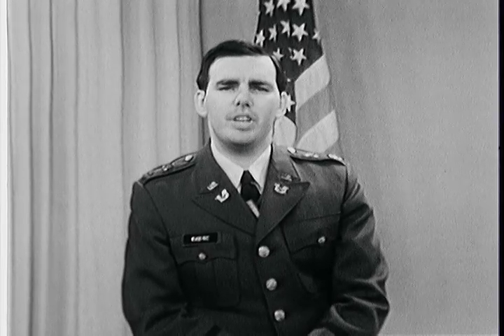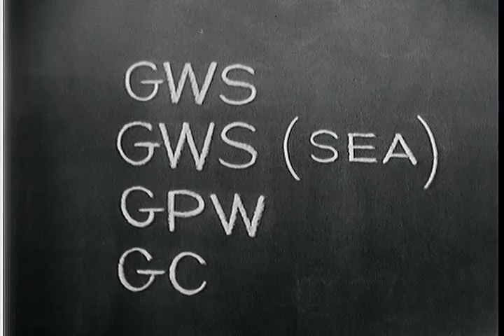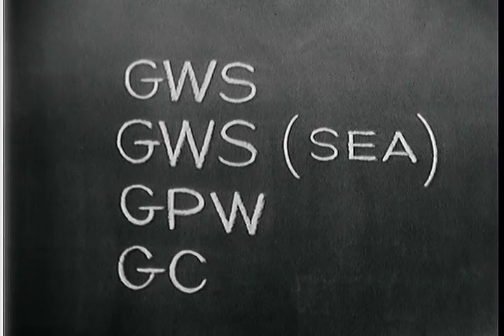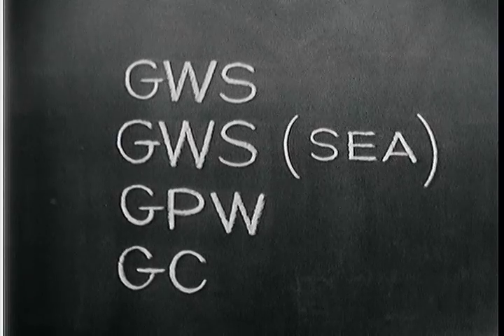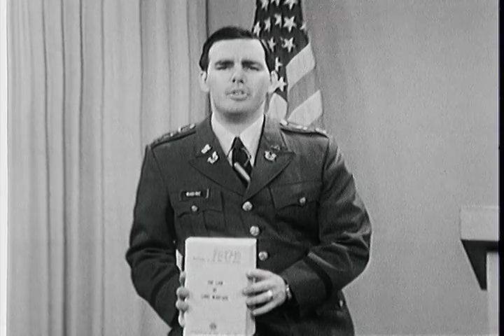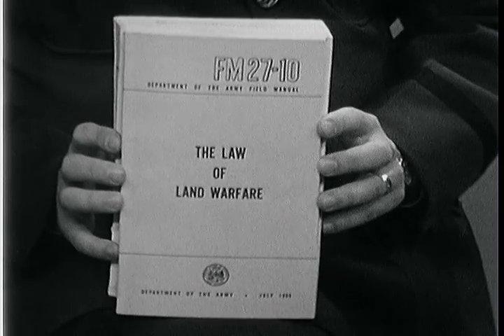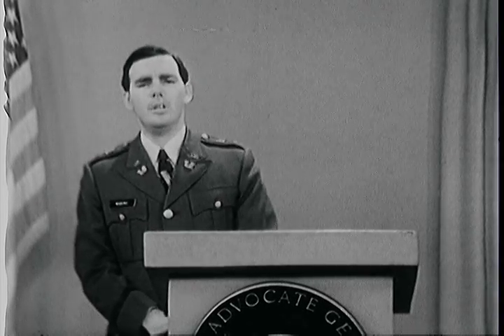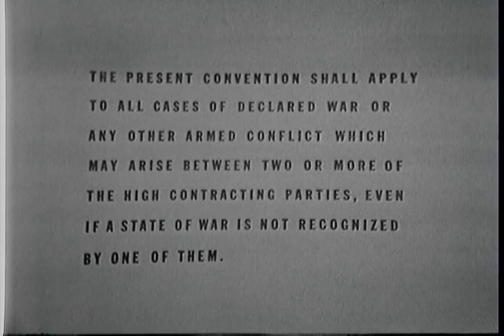INTRODUCTION TO THE GENEVA CONVENTIONS OF 1949, PART I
ARC Identifier 36015 / Local Identifier 111-MF-15-5457 - Department of Defense. Department of the Army. Office of the Deputy Chief of Staff for Operations. U.S. Army Audiovisual Center. (ca. 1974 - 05/15/1984) -   - (DISTR TO CAVSC'S IN CONUS PRIMARILY FOR US ARMY RESERVE JUDGE ADVOCATE TRAINING) - Copied by Tim Vollmer